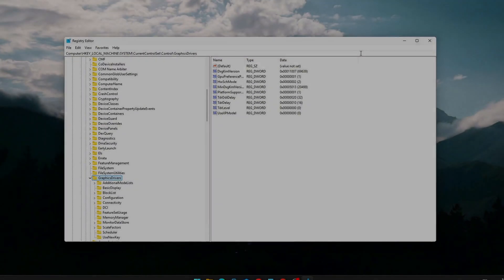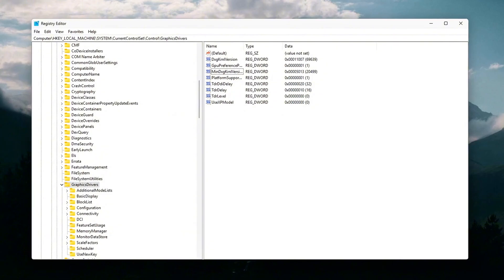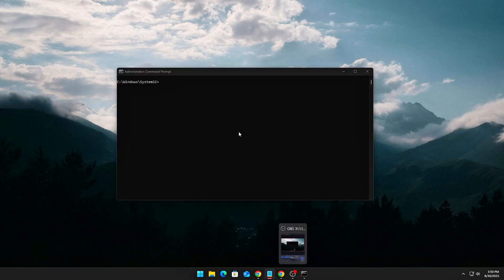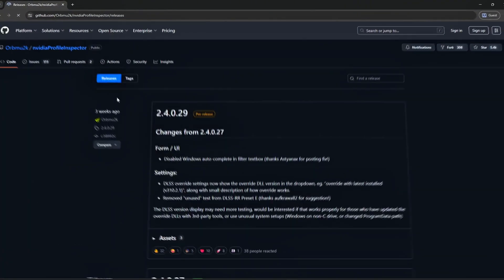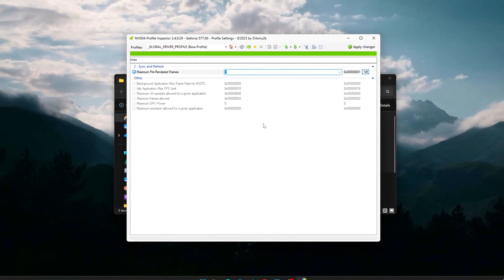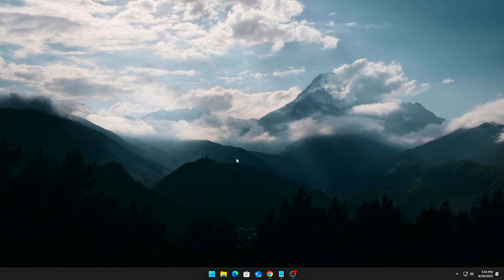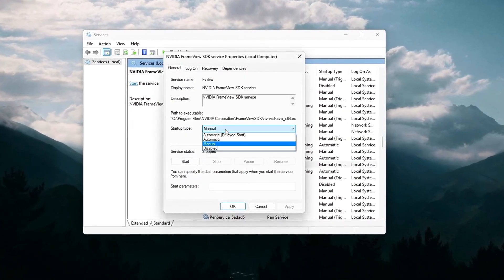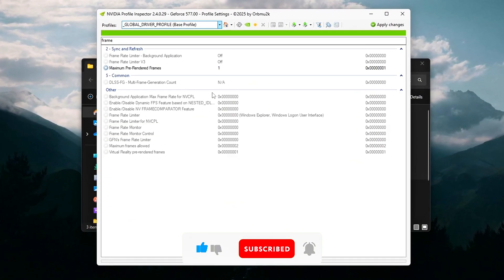Fix GPU Latency – Boost FPS & Reduce Input Delay with Secret Driver & Registry Fixes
Do your games ever feel delayed, like your shots or movement are a split second late — even though FPS looks fine?
That’s not just lag — it’s hidden GPU driver latency. NVIDIA & AMD drivers sneak in features that buffer frames, delay inputs, and add stutter.
In this video, I’ll show you 5 powerful steps — registry edits, command-line tweaks, and hidden driver settings — to strip away delay, boost FPS, and unlock a true low-latency gaming experience.

🛠️ Commands & Paths Used:

Step 1 – Registry Tweak (HAGS / Frame Buffering)
Path:
HKEY_LOCAL_MACHINE\SYSTEM\CurrentControlSet\Control\GraphicsDrivers
Create DWORD (32-bit): HwSchMode → Set Value = 2

Step 2 – Shader Cache Flush
NVIDIA (CMD):
del /s /q "%localappdata%\NVIDIA\DXCache"
del /s /q "%localappdata%\NVIDIA\GLCache"
AMD (Manual):
%localappdata%\AMD\DxCache
%localappdata%\AMD\GLCache

Step 3 – NVIDIA Profile Inspector (Driver Flags)
Low Latency Mode → Ultra
Maximum Pre-Rendered Frames → 1

Step 4 – CMD Latency Scheduling Fix
Run CMD as Admin:
bcdedit /set tscsyncpolicy Enhanced

Step 5 – Disable Telemetry Services
NVIDIA Services (services.msc):
NVIDIA Telemetry Container
NVIDIA FrameView SDK Service
AMD Tasks (Task Scheduler  AMD):
AMD Telemetry
Crash Reporting

🚀 Steps Covered:
Disable GPU frame buffering (Registry)
Clear bloated shader cache (CMD/Manual)
Force ultra-low-latency driver flags
Sync GPU/CPU with CMD tweaks
Kill useless telemetry services